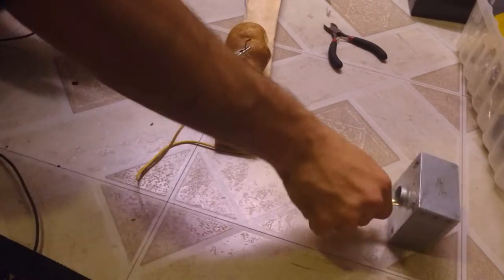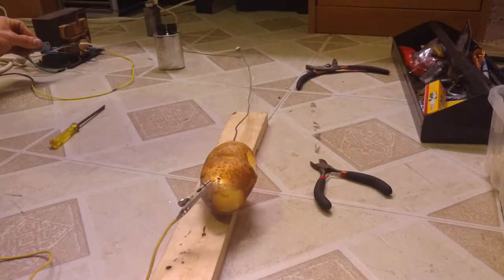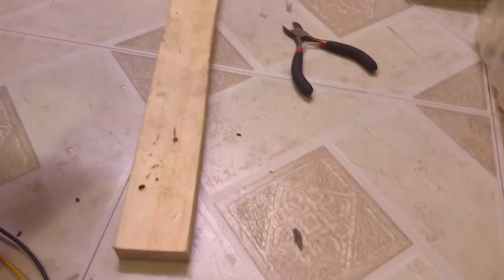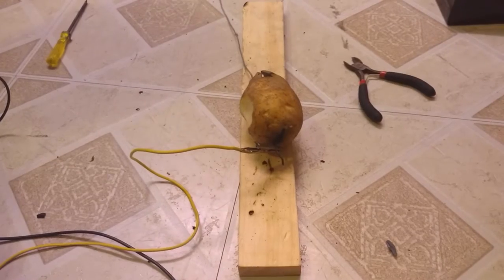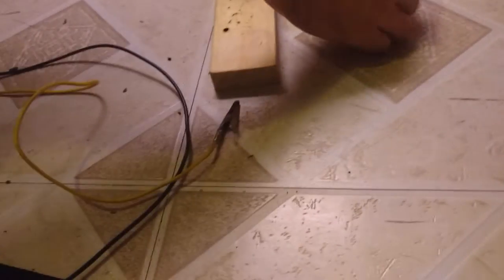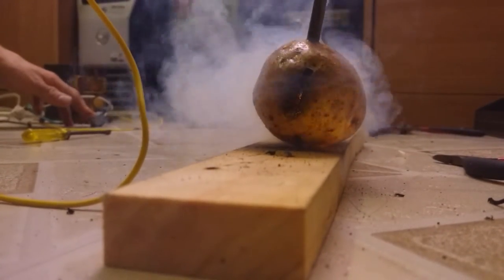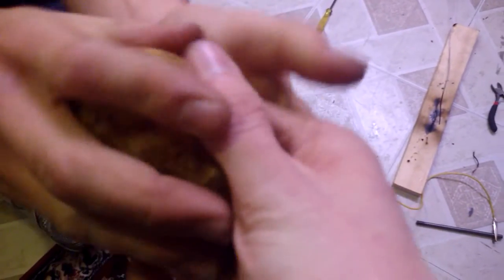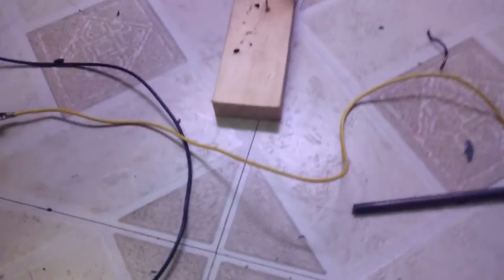Cooking a potato with high voltage electricity.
Messing around with a microwave transformer